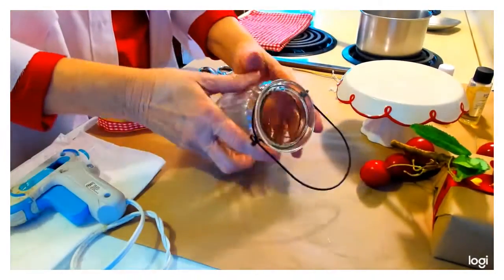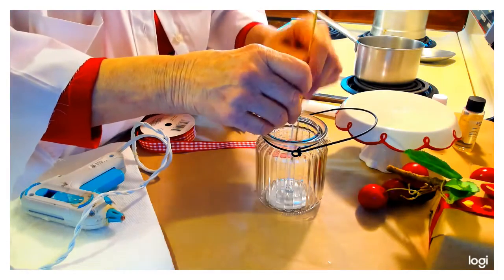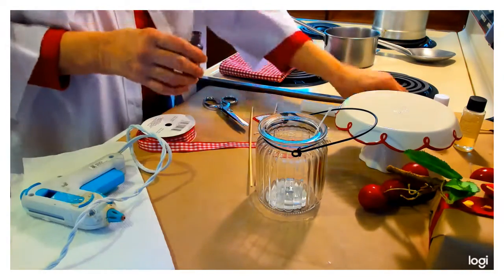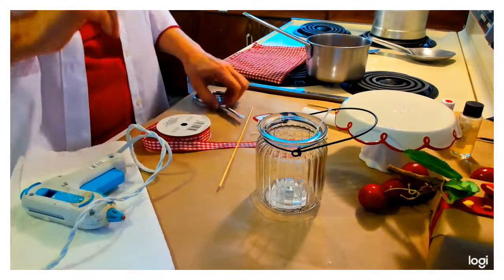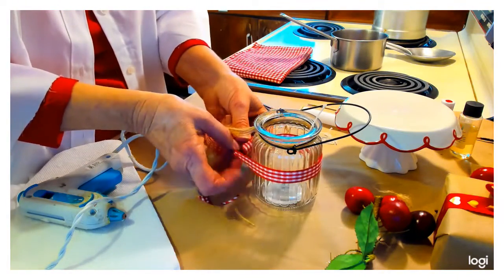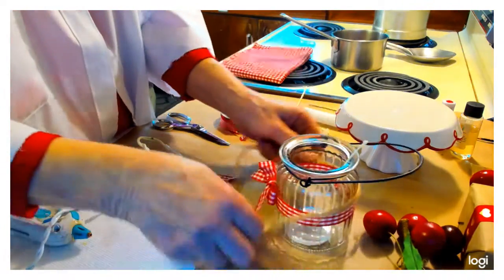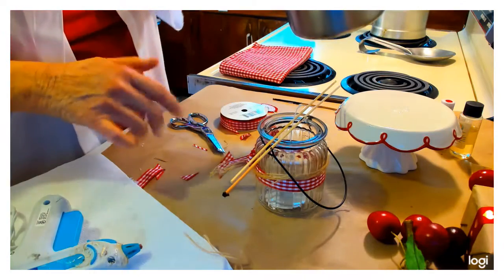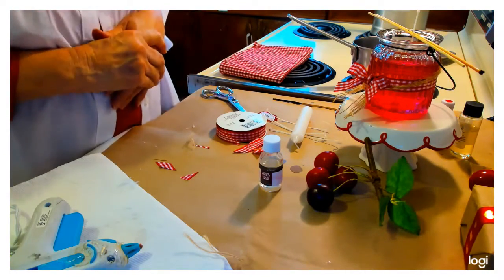DOLLAR TREE Candle making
Dollar Tree DIY candle making project